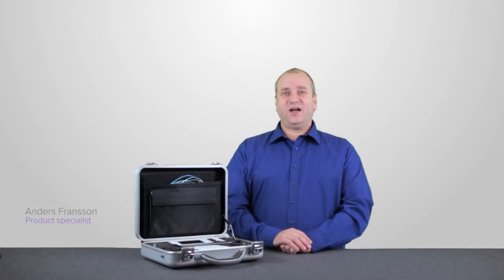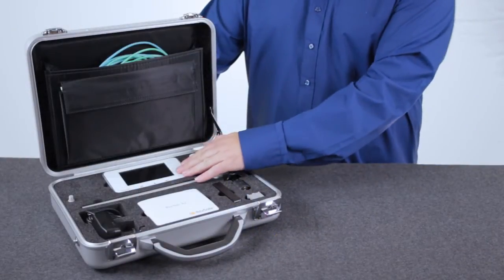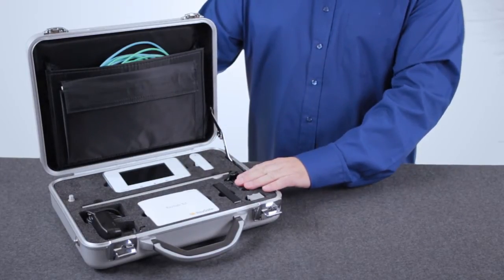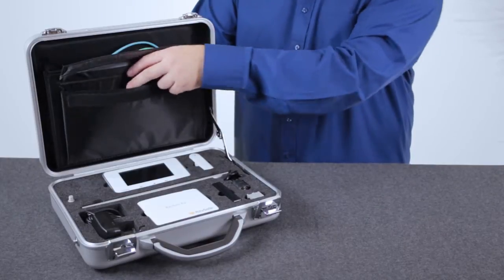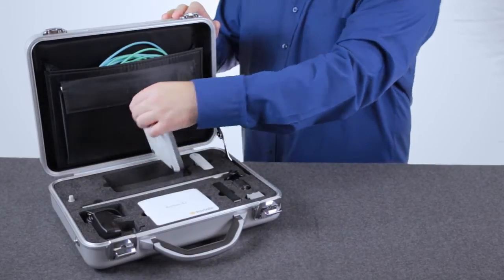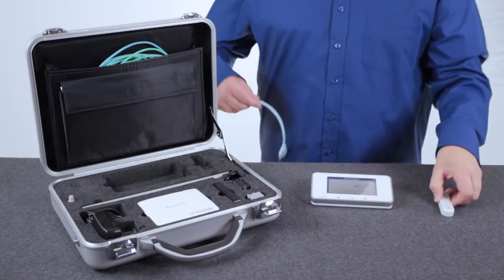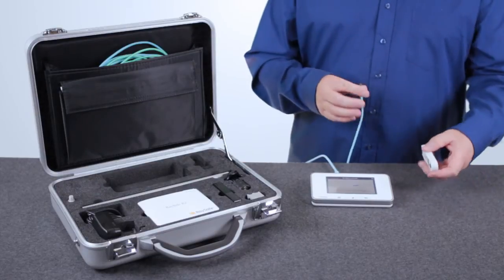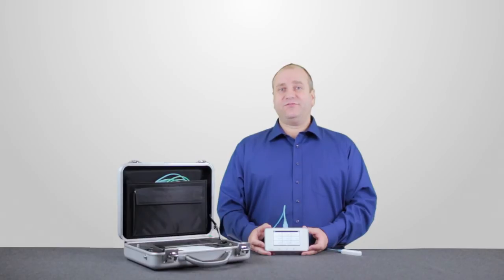Setting up the X2 system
Your x-ray dosimeter solution, providing x-ray test and measurement sensors for R/F, MAM, CT, Survey, and light applications, including X2 View software.